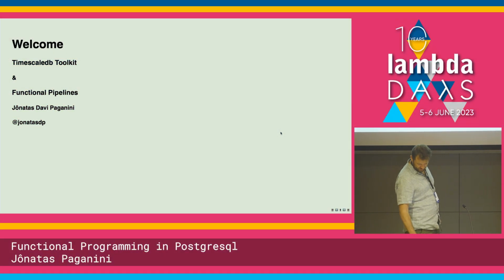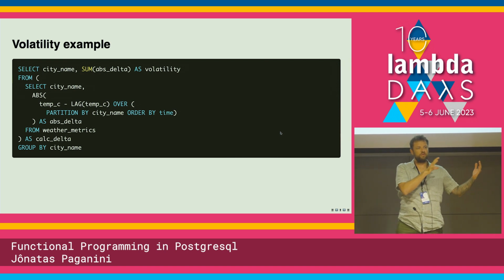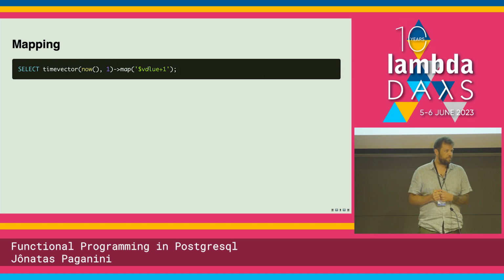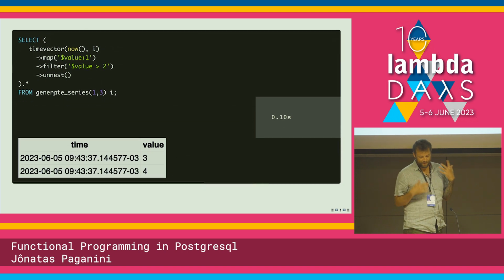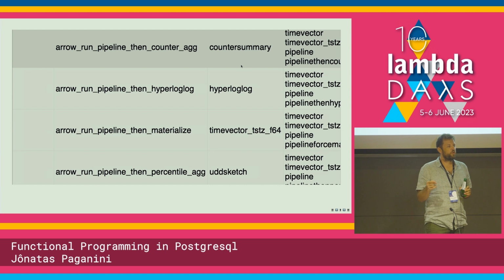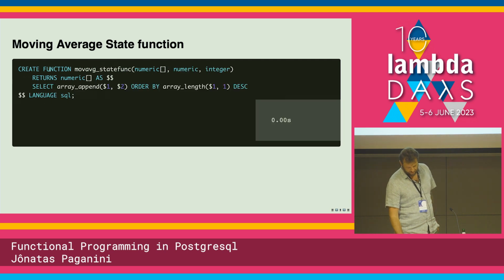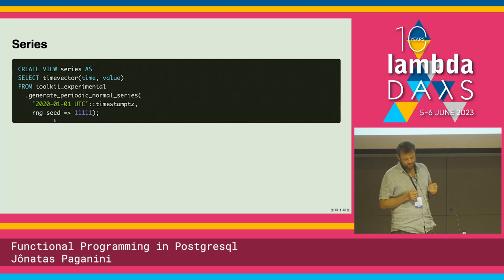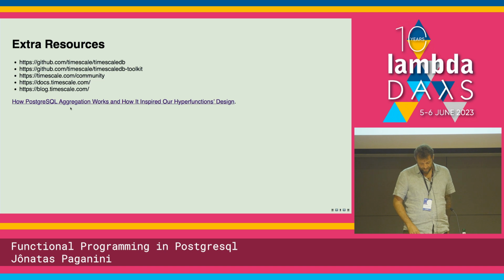Functional Programming in Postgresql by Jônatas Paganini | Lambda Days 2023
Functional Programming in Postgresql
The Timescaledb toolkit is a PostgreSQL extension that leverages the power of data analytics inside the SQL. Leveraging custom types and operators, it's possible to build functional pipelines directly in the SQL.

In this talk, we'll explore functional pipelines in Postgresql using the TimescaleDB toolkit and how to build functional pipelines in Postgresql.

The project is written in Rust and is also open-source. The idea is also to give a small intro to the project structure to encourage more functional developers to jump in and contribute!